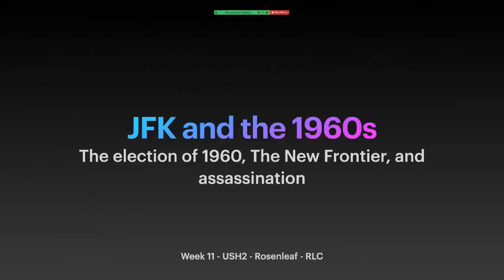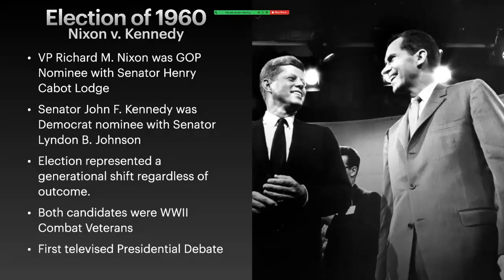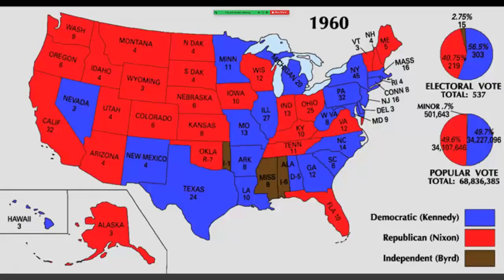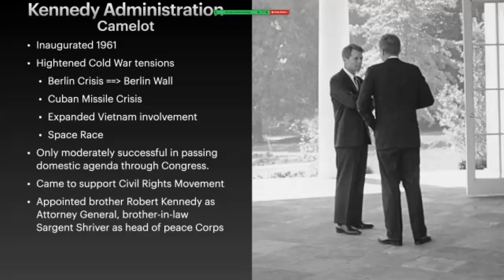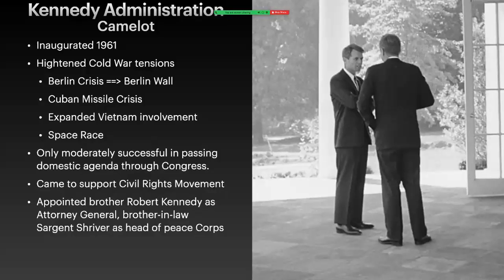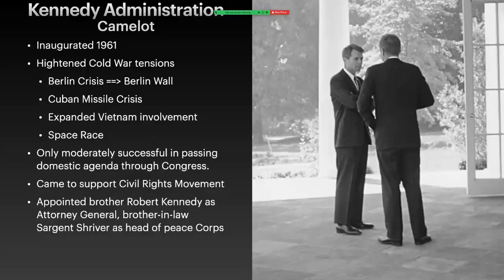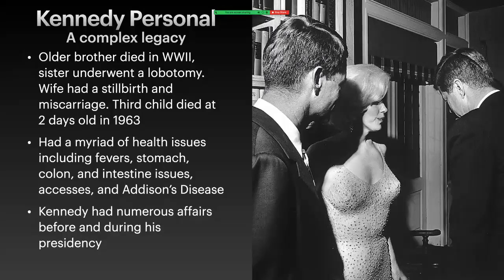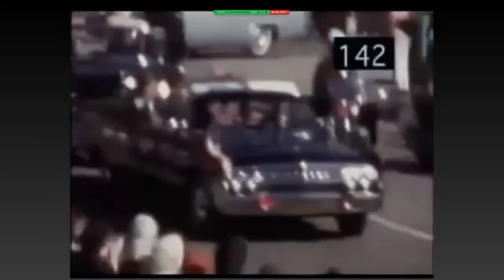USH2 Week 11 Seminar: JFK and the 1960s